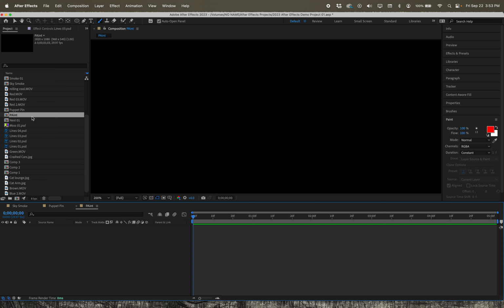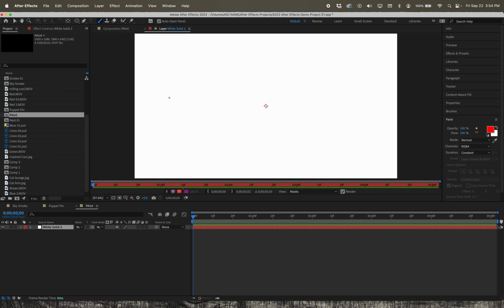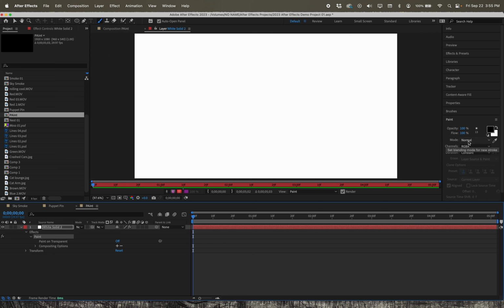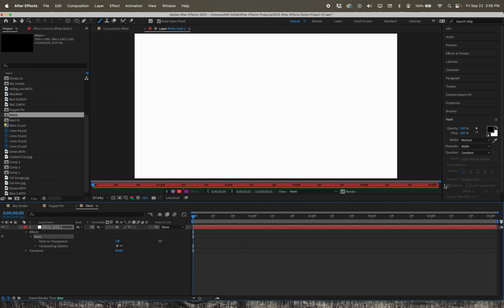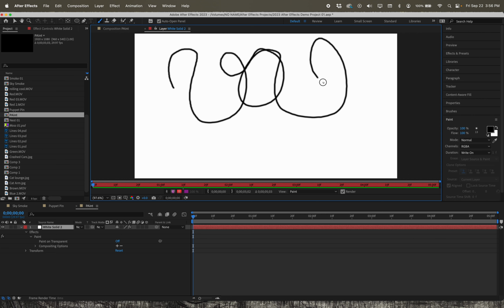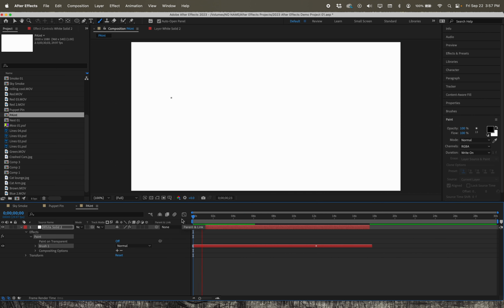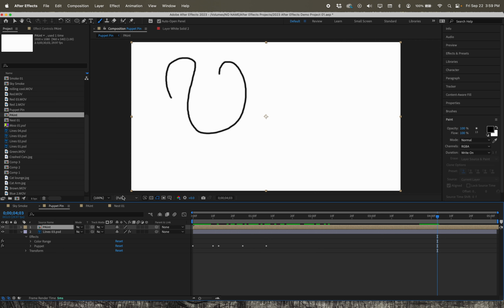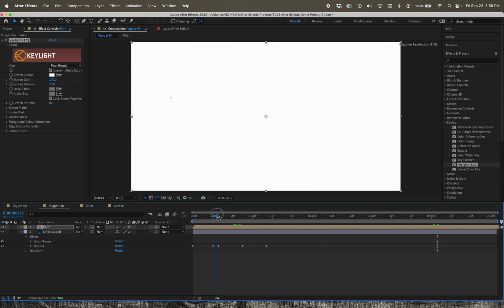After Effects Painting 14